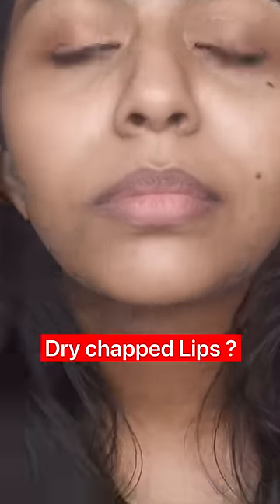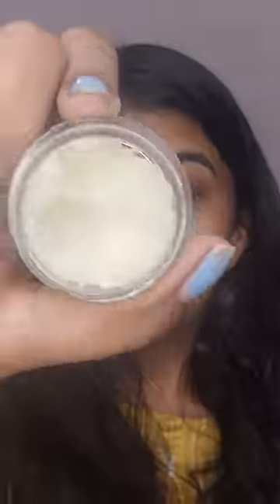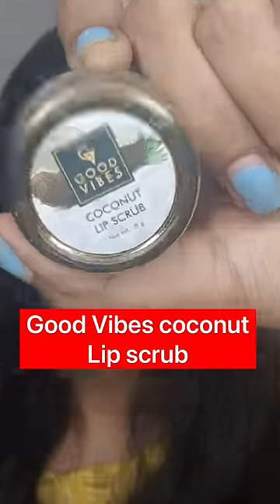🔥👄Lip care Routine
Good Vibes is available exclusively on Purplle.com

6000+ makeup products under Rs. 400 available